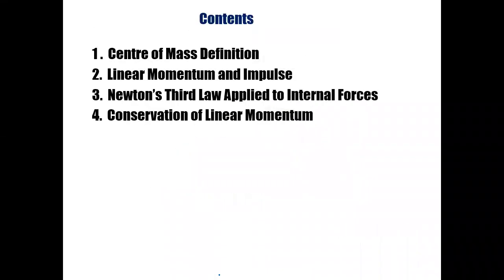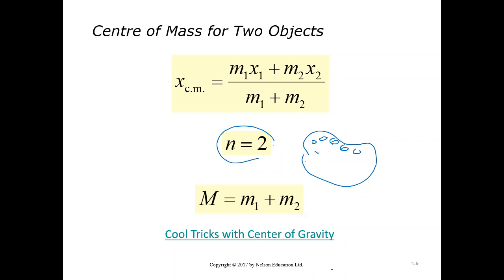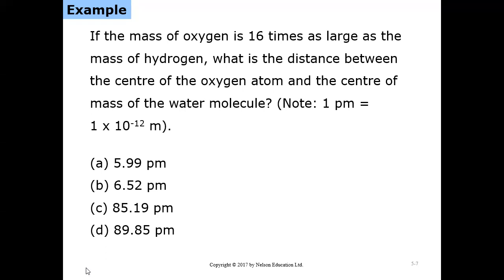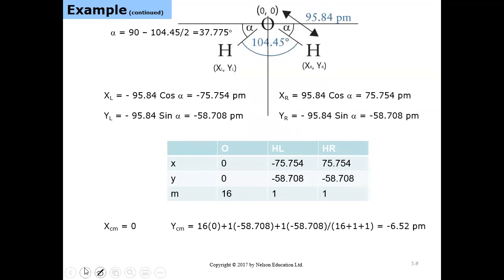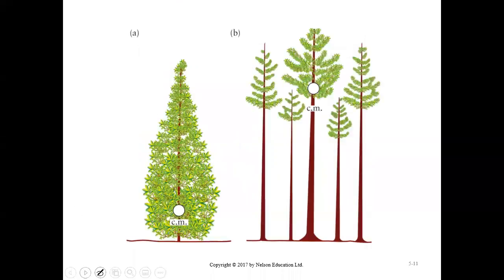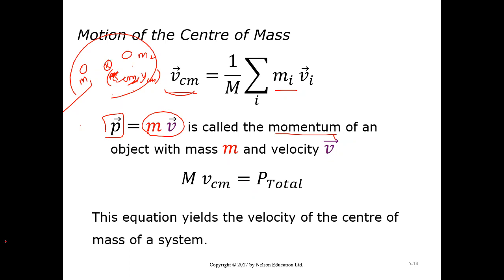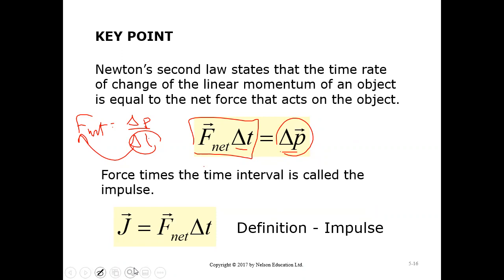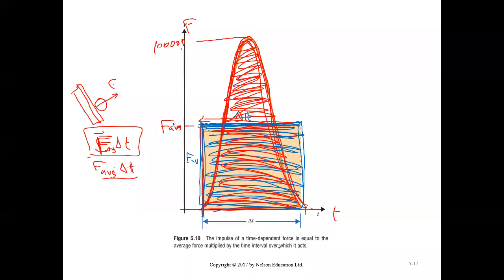PPHYE112-03 Chapter 05 Lecture 01